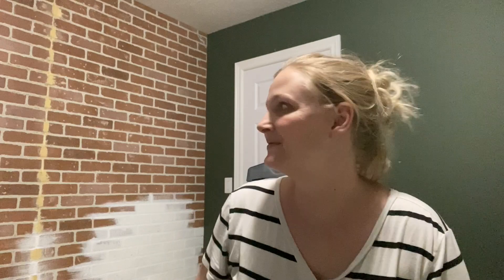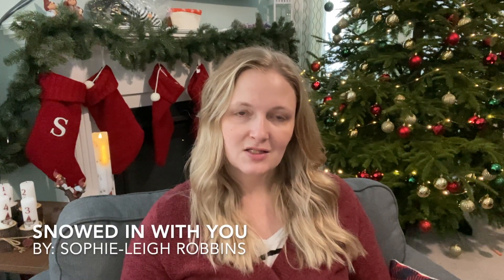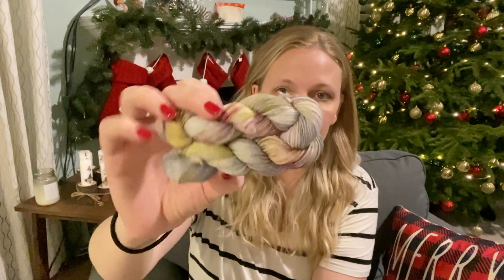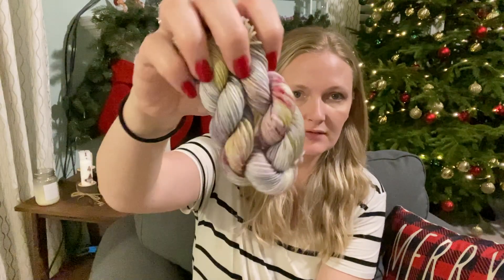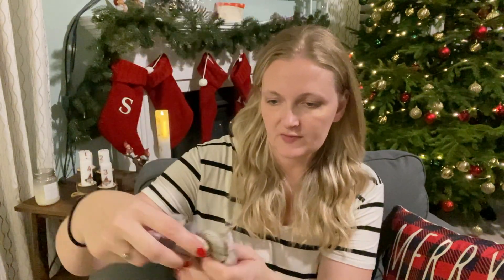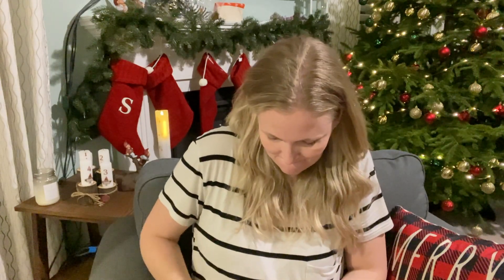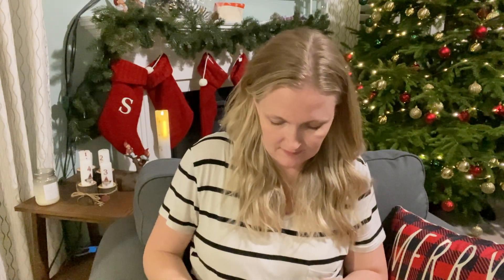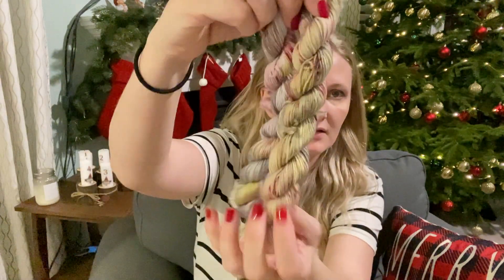The Cozy Knitter | Vlogmas | Dec 8-9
Join me for the month of December while my family and I prepare for the holidays.

Books mentioned:
The Match by Sarah Adams
Snowed In With You by Sophie-Leigh Robbins